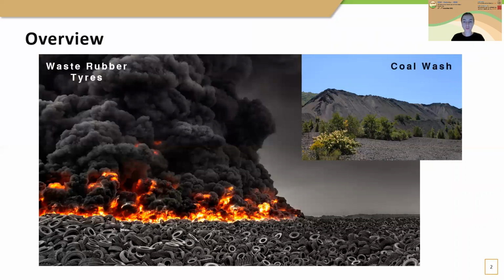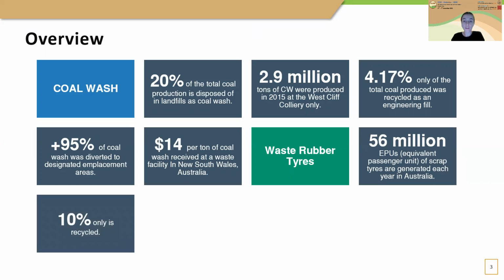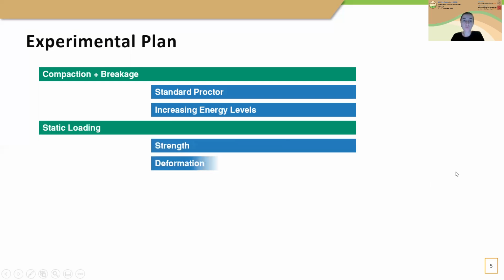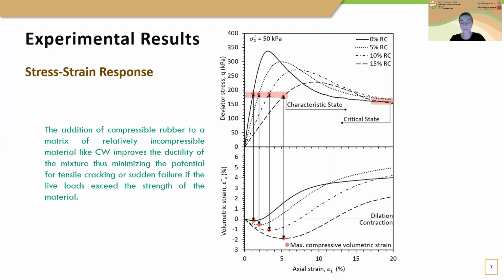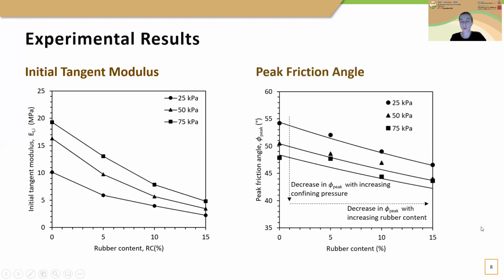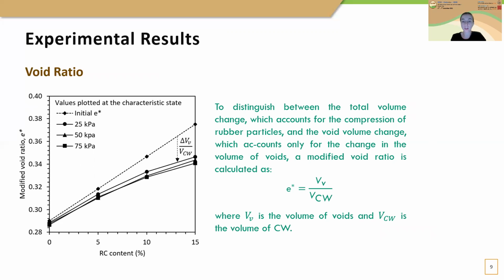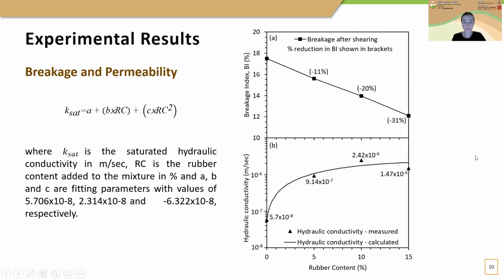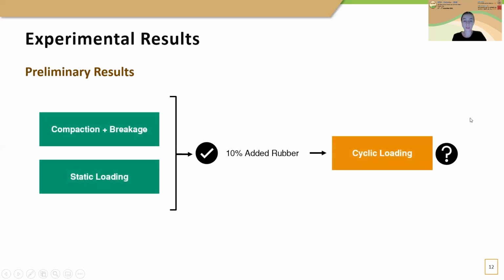ICGE2020 | Transportation Geotechnics | Properties of Coal Wash Mixed with Rubber Crumbs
Strength and Deformation Properties of Coal Wash Mixed with
Rubber Crumbs
M. Tawk (School of Civil, Mining and Environmental Engineering, and Centre for Geomechanics and Railway Engineering, University of Wollongong, Australia)
B. Indraratna (ARC Industrial Transformation Training Centre for Railroad Technologies (ITTC-Rail), University of Technology Sydney, Australia)
C. Rujikiatkamjorn (Transport Research Centre, School of Civil and Environmental Engineering, University of Technology Sydney, Australia)
A. Heitor (School of Civil Engineering, University of Leeds, UK)